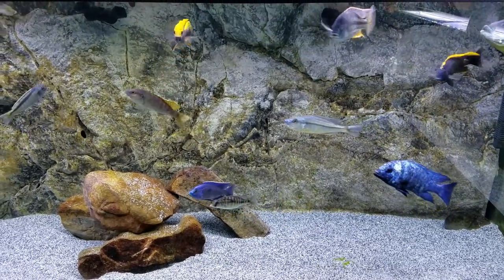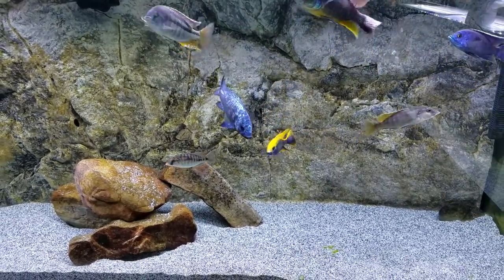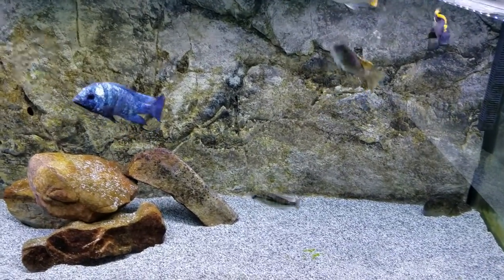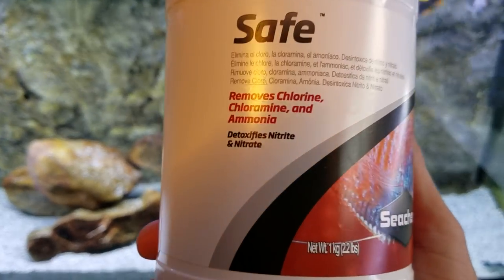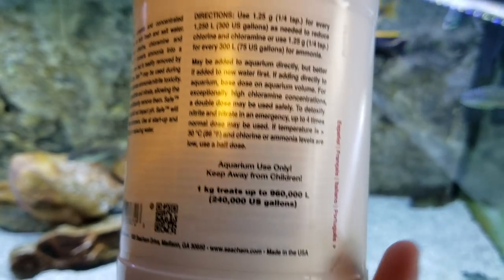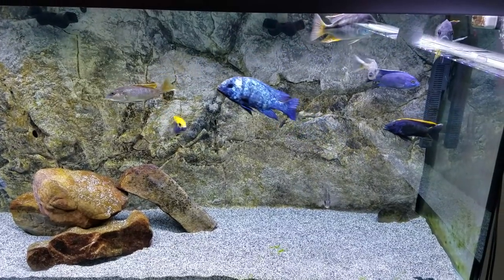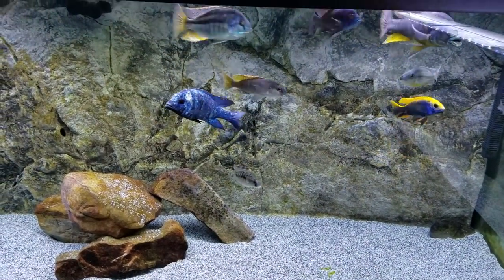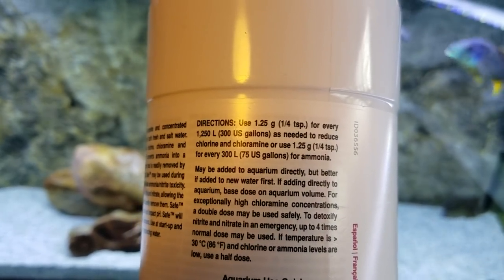Please Save Yourself Money By Looking Into This Easy Switch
why spend way more money than you need to?